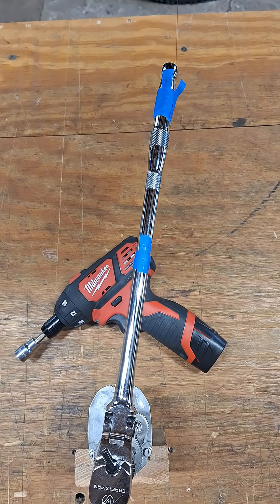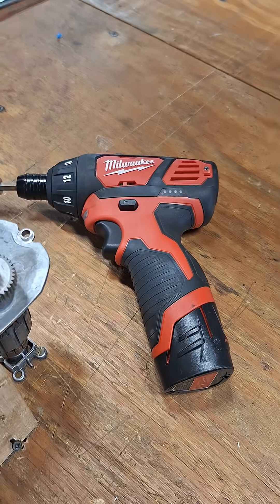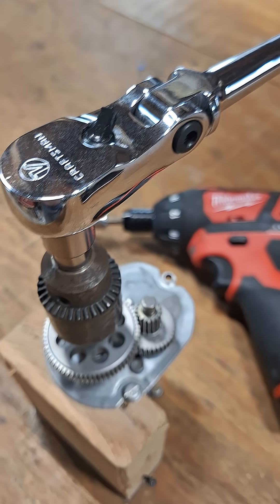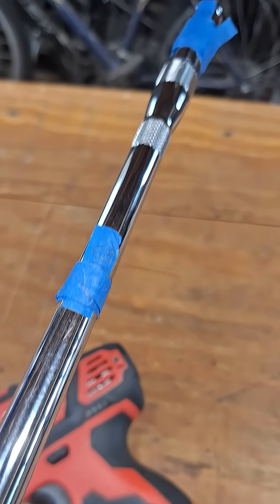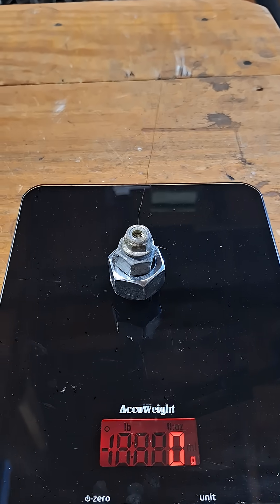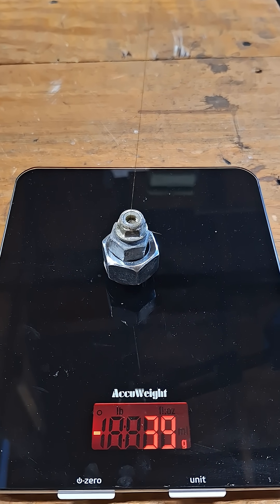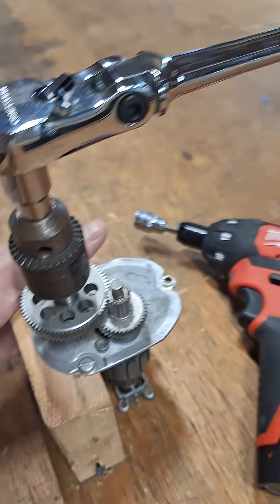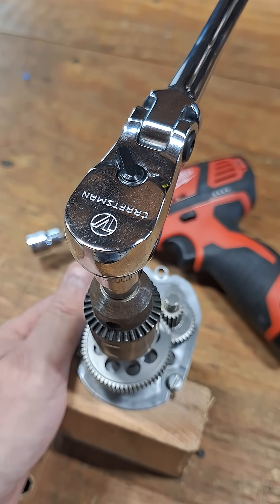Craftsman V-Series 3/8" Dr. Flex Head Long Handle Backdrag: POST RUN-IN Torque = 8.94in•oz (6.31cNm)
A 5 minute run-in at 2-4 seconds per revolution did not reduce the backdrag torque for this 96T ratchet. IT IS ESSENTIALLY UNCHANGED FROM THE PRE-RUN MEASUREMENT. I think the high spring tension on the pawls is probably the main culprit for high backdrag, which has not changed.

I repeated this measurement five times to get the lowest possible numbers (stable readings) for the force measurements.
I got the same numbers (39g of force) three times.

Calculations:

Convert 39g force to 1.3757oz force.

Lever Arm Length • Force = Torque

6.5in • 1.3757oz = 8.94in•oz (6.31cNm)

Values rounded to hundredth place.